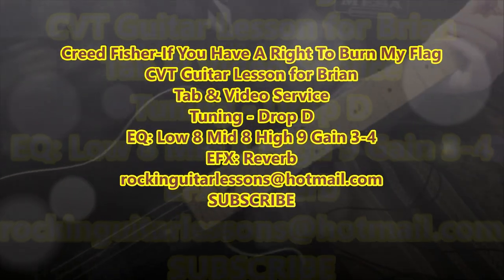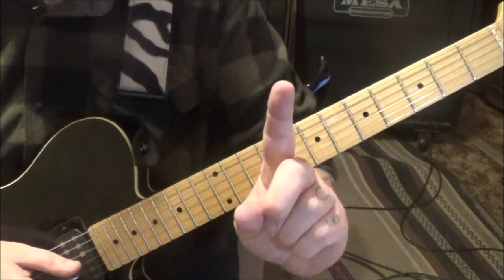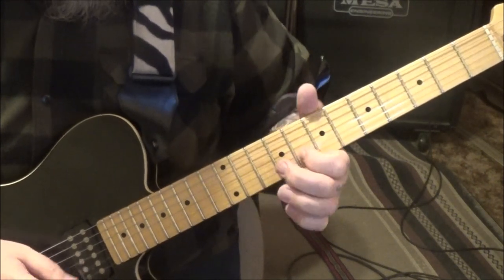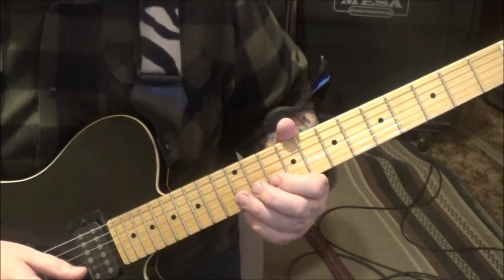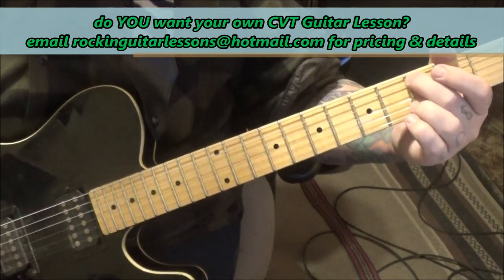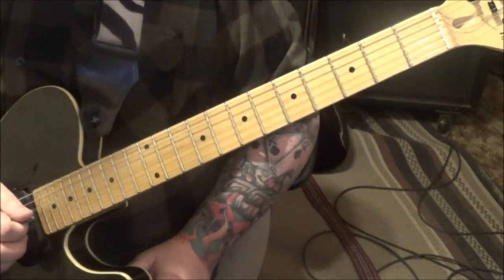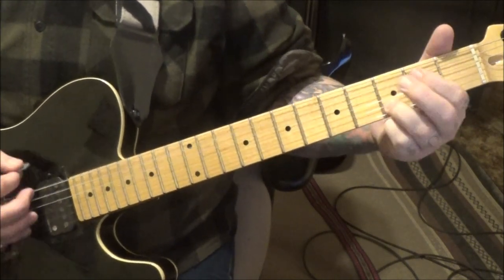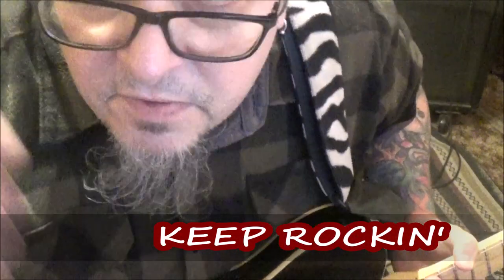Creed Fisher If You Have The Right To Burn My Flag Guitar Lesson + Tutorial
This is a CVT Guitar Lesson(tabs & video) on how to play "If You Have The Right To Burn My Flag" by Creed Fisher.
Guitar: Creed Fisher
Album: Redneck's Like Us
Date: 2016
✝✝✝ Mike endorses Schecter Guitars & D'addario Strings